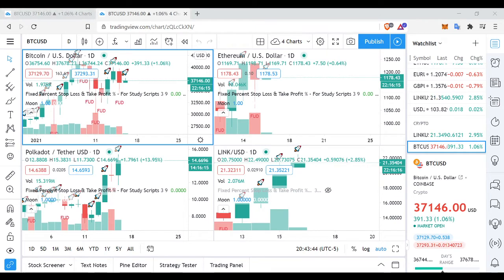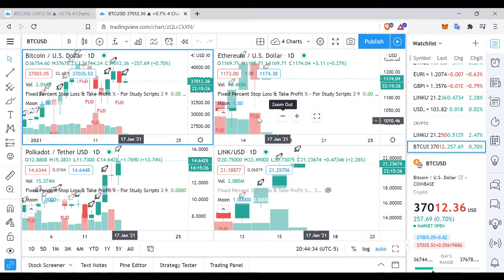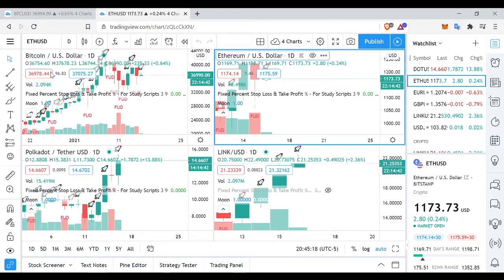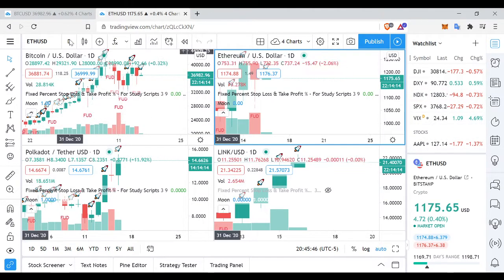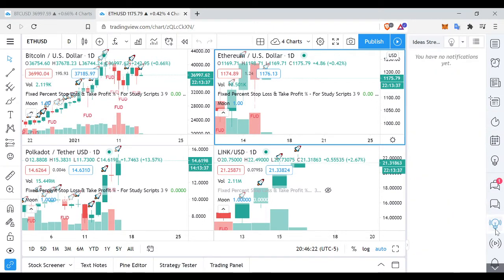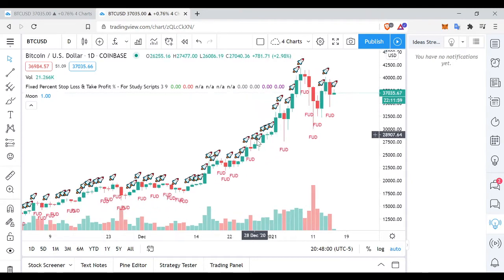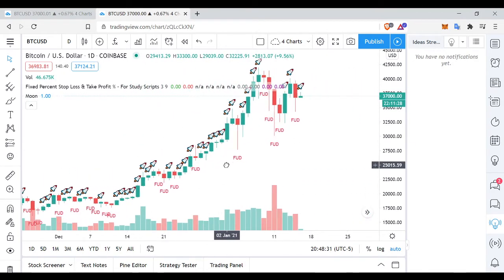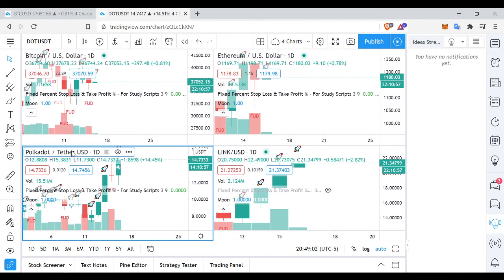TradingView Easy Cryptocurrency Tutorial Analysis Indicators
Cryptocurrency Tradingview.com Tutorial
Entry Level
Price Today Live 15.1.21

Talking how to use traidingview,com for crypto.
Entry Level Tutorial!

Earn bitcoins for free.
Now you can earn Bitcoins directly in your browser! Believe it or not, you are just 1 click away from getting a constant and unique online income.

Any trades placed upon reliance on my systems are taken at your own risk for your own account. Past performance is no guarantee of future results. You must decide your own suitability to trade. Future trading results can never be guaranteed. Information contained within this video, tweet,  web site, including e-mail transmissions, messages and any other associated messages/media (hereinafter collectively referred to as “Information”) is provided for informational and educational purposes only. The Information should not be construed as investment / trading advice and is not meant to be a solicitation or recommendation to buy, sell, or hold any securities, cryptos or coins mentioned.